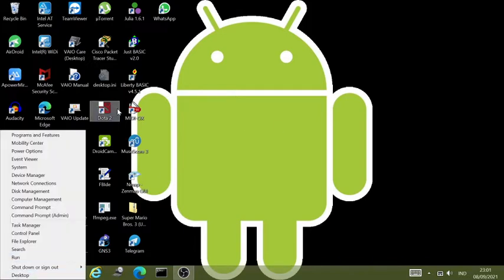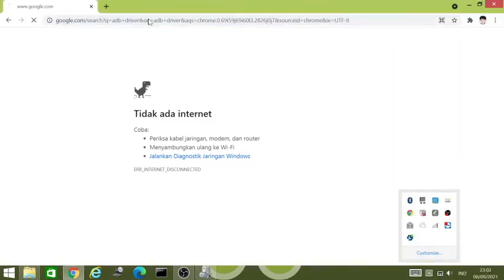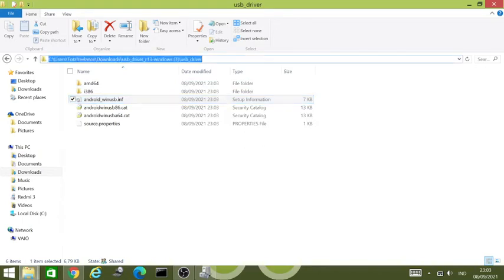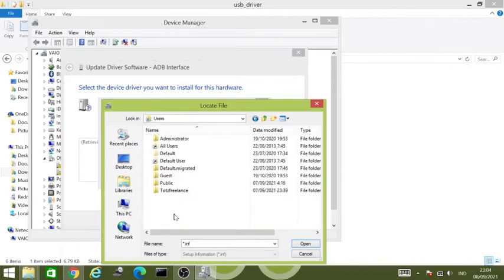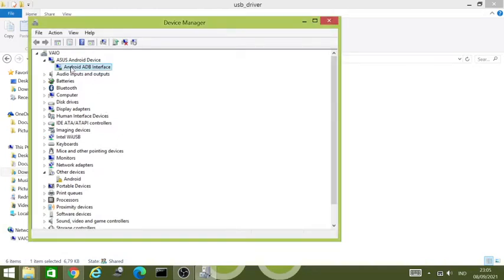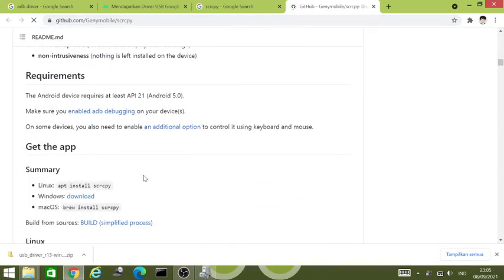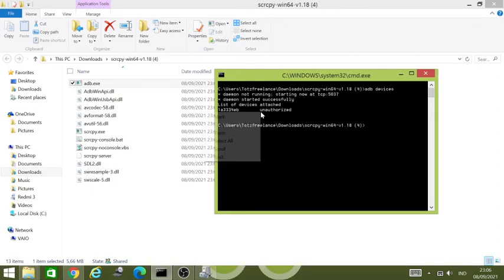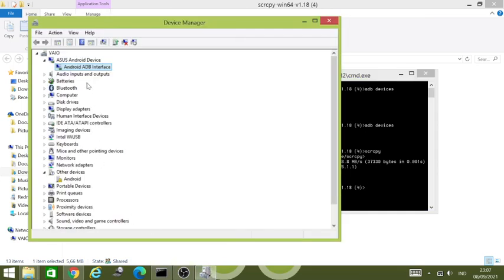Android - How To Fix ADB Interface Driver Error On Your Computer Manually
How to install adb driver on your computer